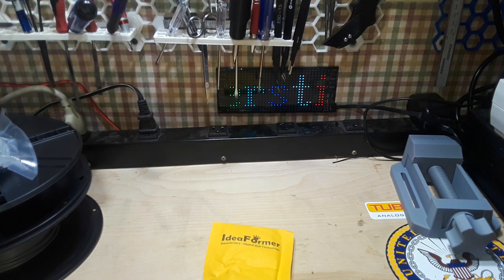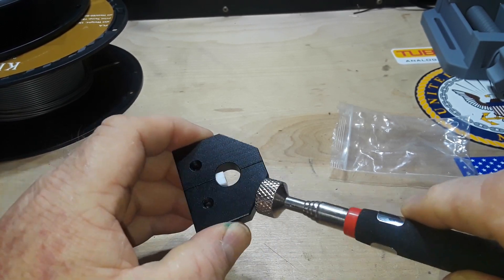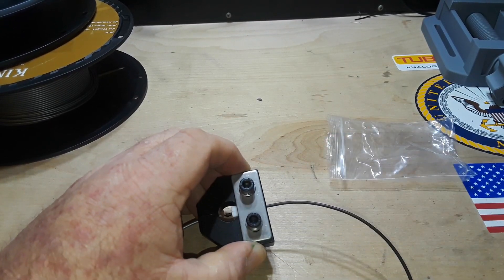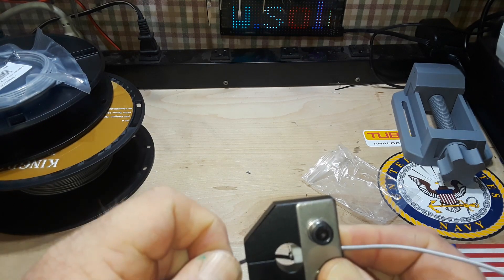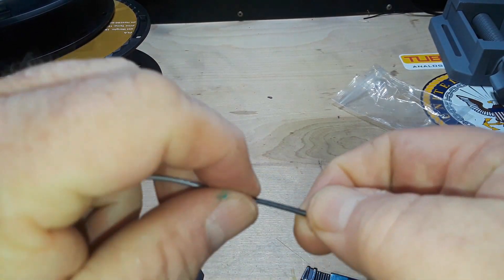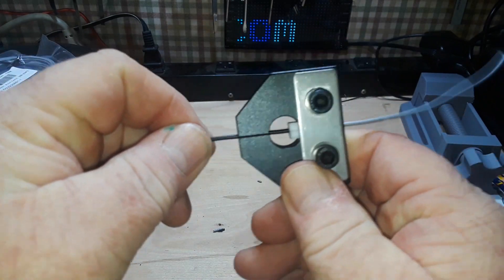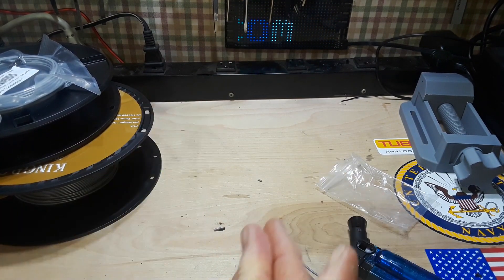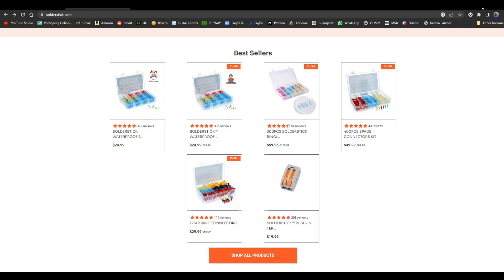IdeaFormer Filament Welder for PLA,ABS,PETG - Sponsored by Solderstick Wire Connectors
This contraption which lists for $9.95USD promises to allow you to join together leftover bits of filament into one single roll. It has prove most difficult to use since it comes with no instructions and I had to find a 45 second video of someone using it.
After 5 or 6 tries I was able to get a decent looking "weld" but I think that it will get caught up in the extruder and I don't want to take that apart and clean it out.